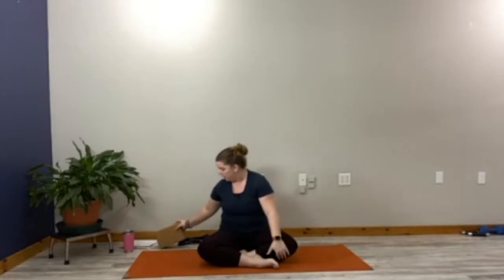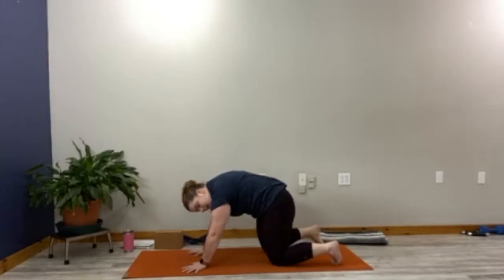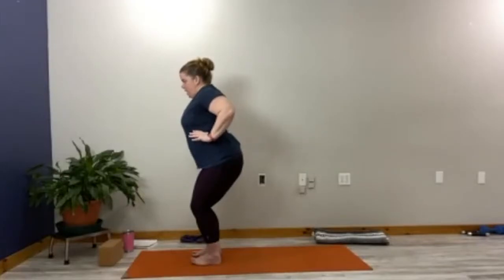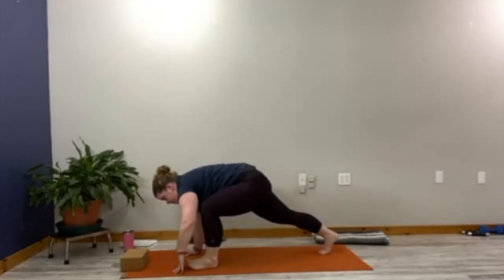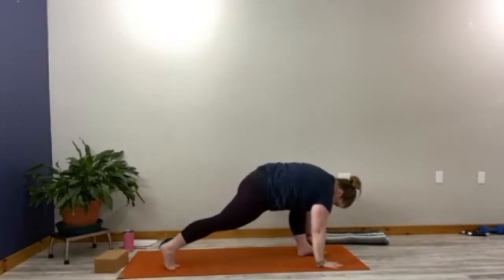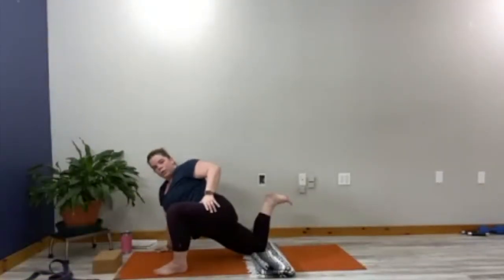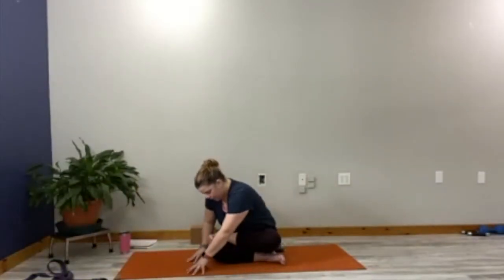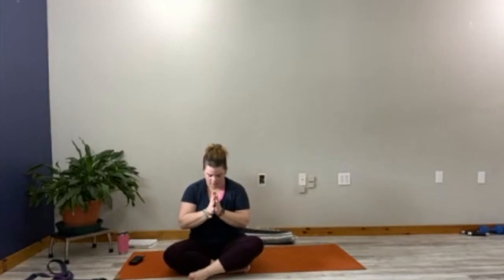Yoga Backbend Flow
Backbends and changing patterns.